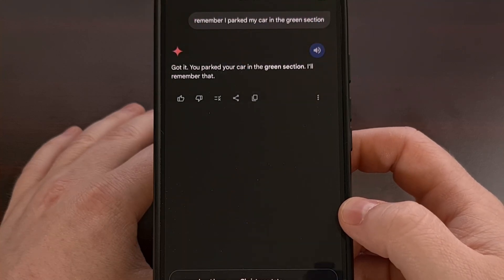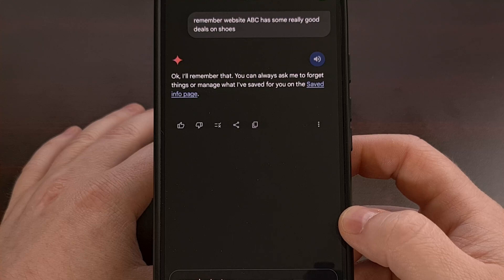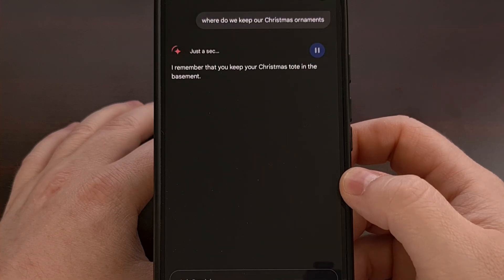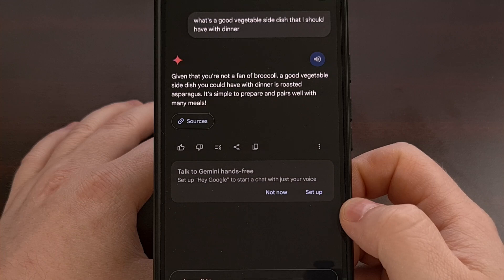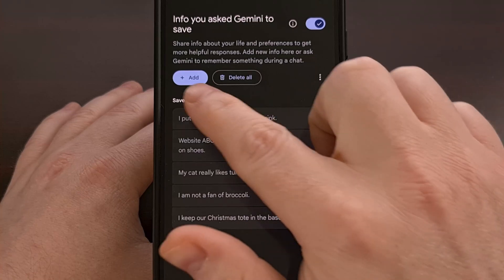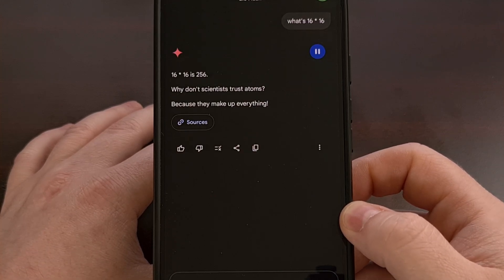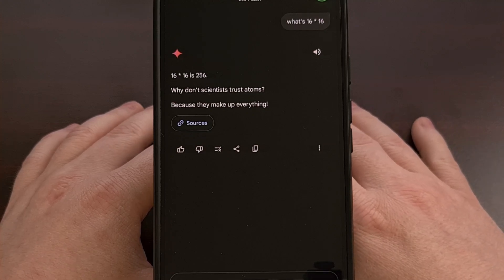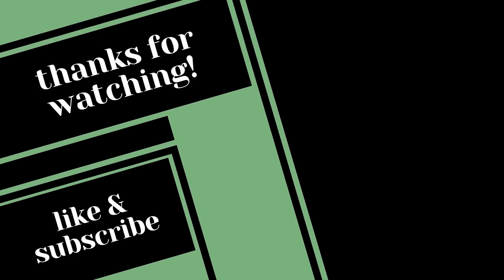The Smartest Way To Remember ANYTHING on Android [Gemini 101]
A great feature that Gemini can offer is a way to store and recall various bits of information you tell it.

Video Description
Good afternoon, everyone. In today's Gemini 101 Video, I wanted to show you a feature that can genuinely change how you organize your life. . .using Gemini as your personal memory bank. If you've ever wished that you had a sticky note in your mind to jot down important things. . .and being able to recall them instantly. . .then that is exactly what you can use Gemini for.

Using Gemini to Remember
Personally, I had gotten into the habit of making sure to have a note taking app easily accessible on my home screen for things like this. But honestly, there are just times when taking the phone out of my pocket. . .unlocking it. . .launching the notes app that I use. . .and then manually typing something in. . .that's a lot to do when you're in the middle of something important. Even if you a fan of swipe typing like I am.

So this is where Gemini comes into play.
We can use it for things like. . .

Remember I parked my car in the green section.
Remember I keep our Christmas tote in the basement.
Remember that I am not a fan of broccoli.
Remember my cat really likes tuna treats.
Remember website ABC has really good deals on shoes.
Remember I put my keys on the bathroom sink.

You could even say. . .
Remember where my keys are. . .and as long as you have Gemini Live going. . .and you point the phone's rear camera toward the sink. Then Gemini will save that information and tell you where they're at in the future.

Having Gemini Remind You
And just as easy as it was to store that information in Gemini's memory bank. . .it's easy to recall these details as well.

We can ask. . .
Where did I park my car?
Where do we keep our Christmas ornaments?
Where should I get my next pair of shoes?
What type of treats should I get my cat for his birthday?
What's a good vegetable side dish that I should add with dinner?
Where did I put my keys yesterday?

Managing Your Saved Items
Each time you tell Gemini to remember something, it's going to tell you whether adding that to your Saved Info section was successful or not.

It also makes it a point to tell you that you can always manage those details as well.
And we can do that by first tapping on the profile picture.
And then tapping into the Saved Info page from here.

You can manually add things to this page if you wanted.
Or you can delete the various things you told it to remember over the years.

BONUS
You can even tell it something like. . .
Remember that I will always want to hear a joke from you immediately after you respond to me.
What is 4 times 4?

And then. . .as you can see. . .I'll always get a joke after it replies to my questions or inputs.

Conclusion
So, the next time you're busy or just have something else on your mind. . .but you know that you will need to remember to recall something at a later point in time.

Then be sure to activate Gemini on your phone. . .through the app or its registered hot word. . .and you will not need to waste any mental energy on that task.

I'm really curious to hear how many of you knew you were able to do this with Gemini on your Android smartphone or tablet.
So be sure to share your thoughts on this feature down in the comments section below.

1. Intro [00:00]
2. How to use Google Gemini to Remember Things for You? [00:30]
3. Telling Gemini to Remind You About Those Things [02:32]
4. How to Manage Saved Items on Google Gemini for Android? [03:40]
5. BONUS Tip! [04:49]
6. Conclusion [05:50]